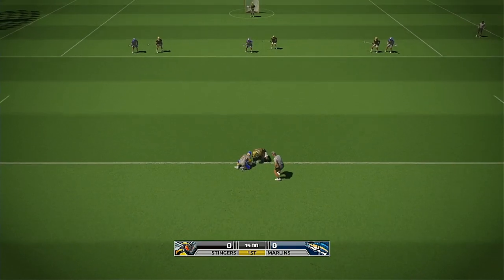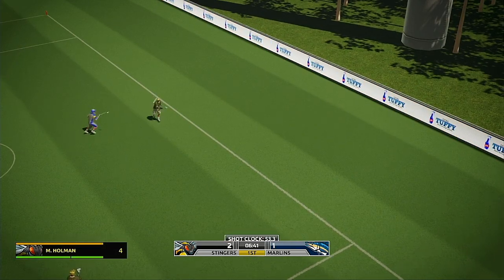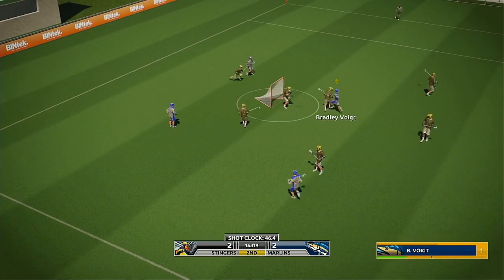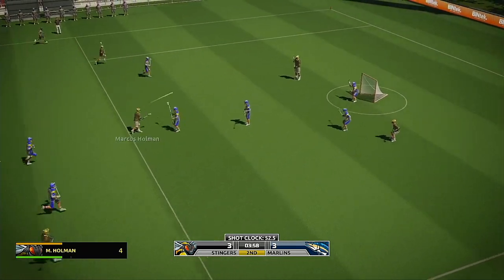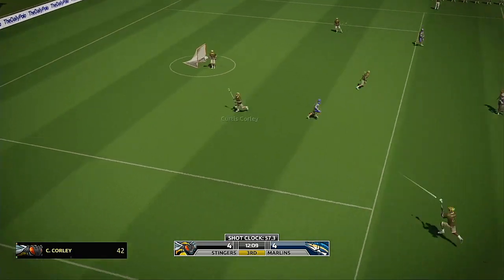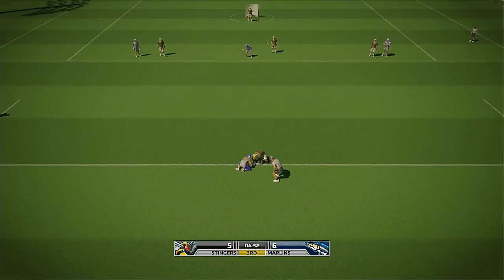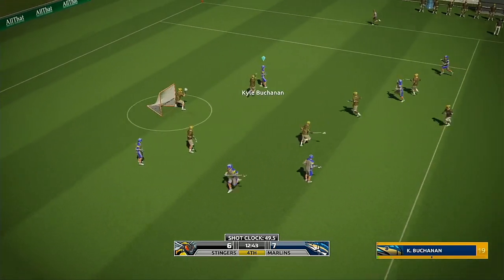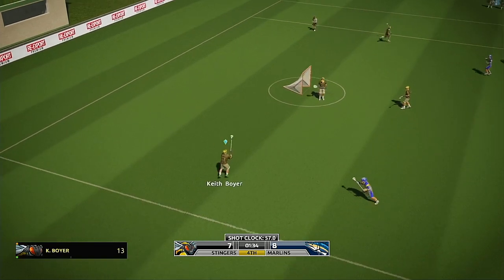259 ULL 2024 Season Week 5 Cincinnati Stingers @ Maryland Marlins